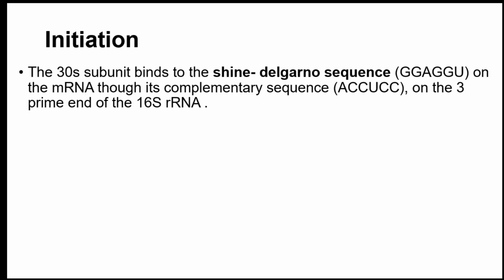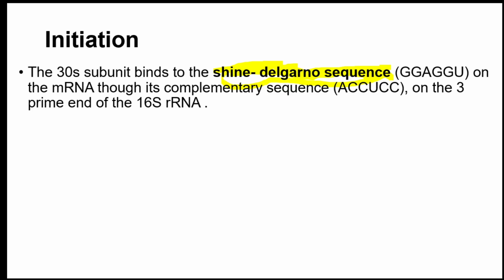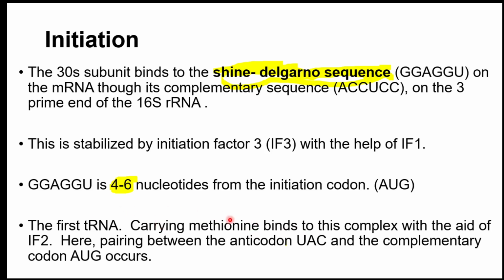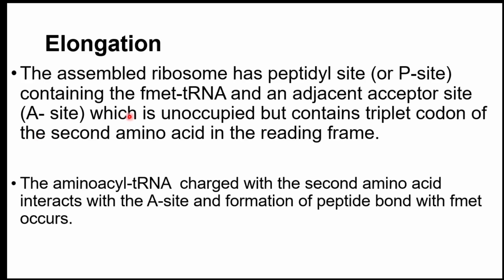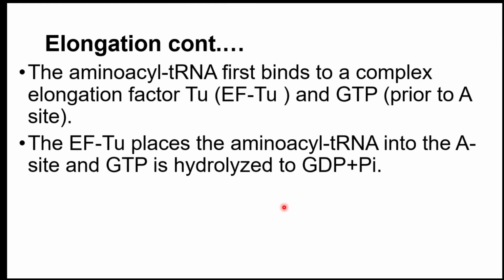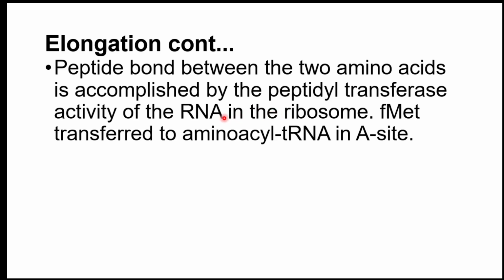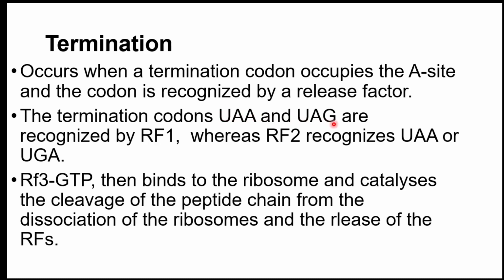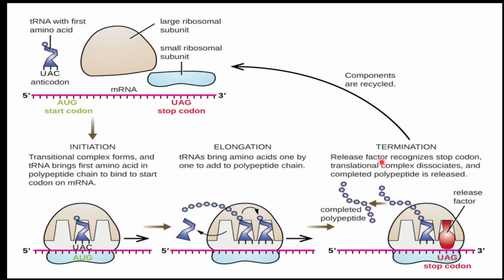Translation in Bacteria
This video provides a detailed explanation of the transcription process in bacteria